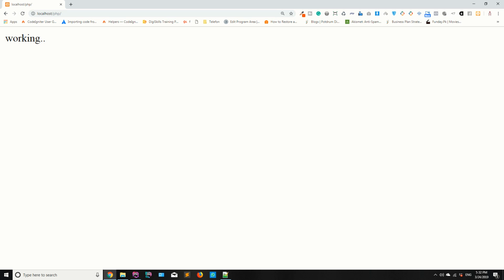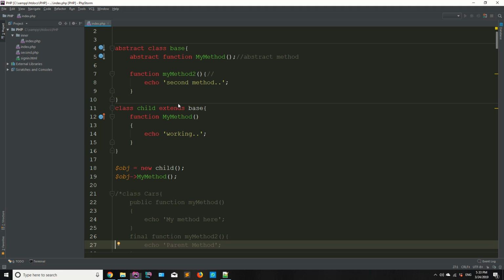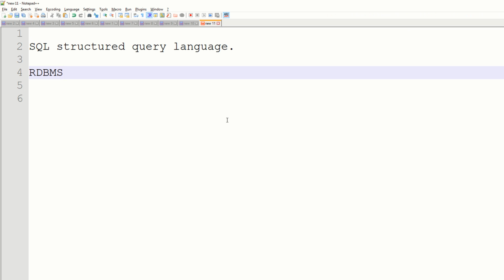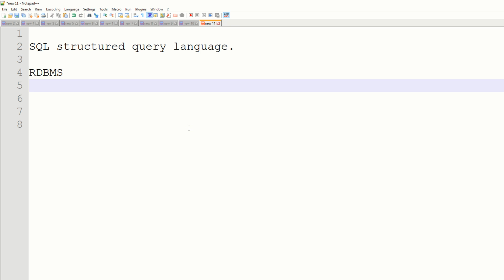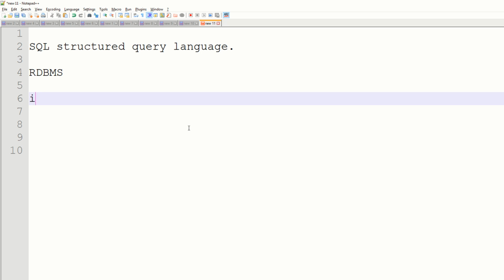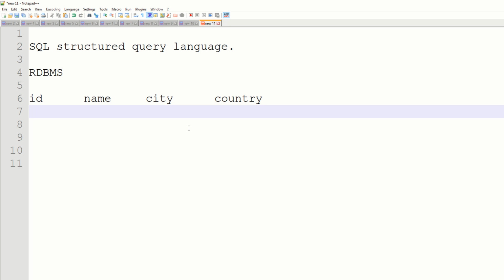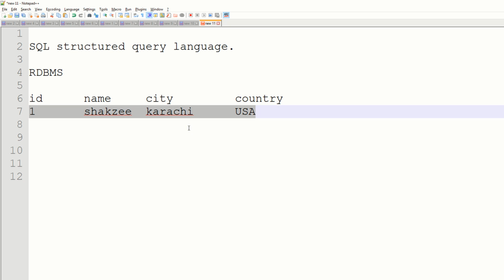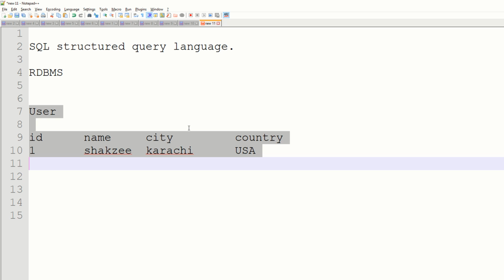Introduction to RDBMS | Relational database | Introduction to Relational database management system